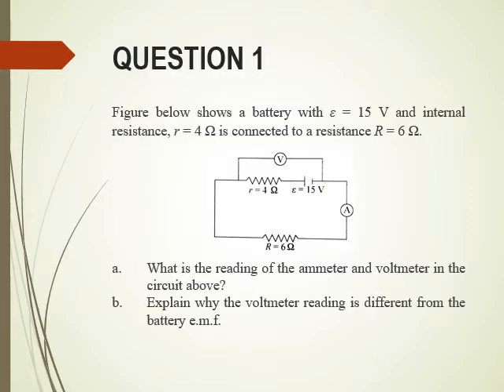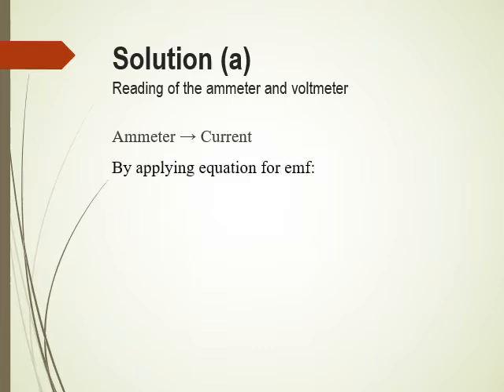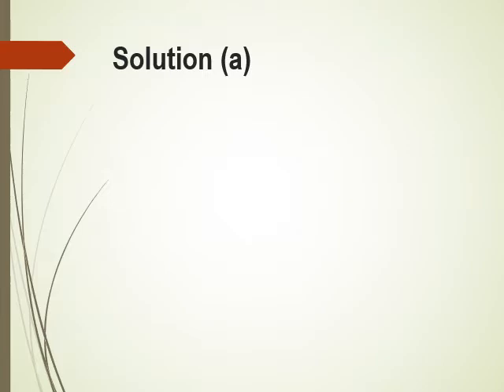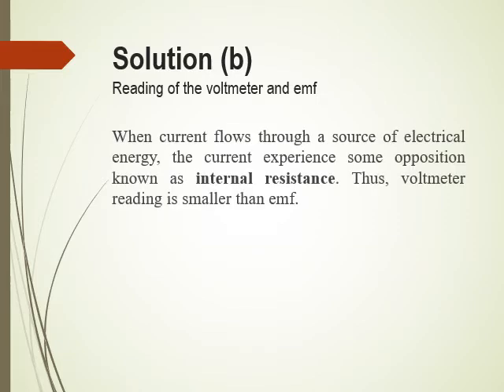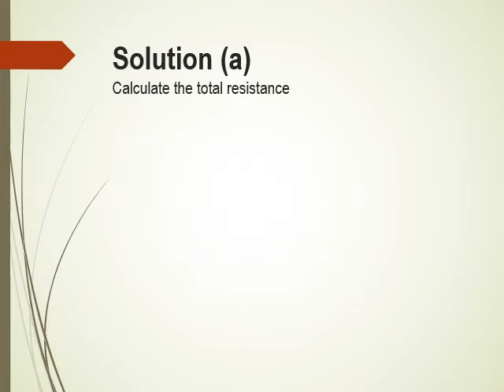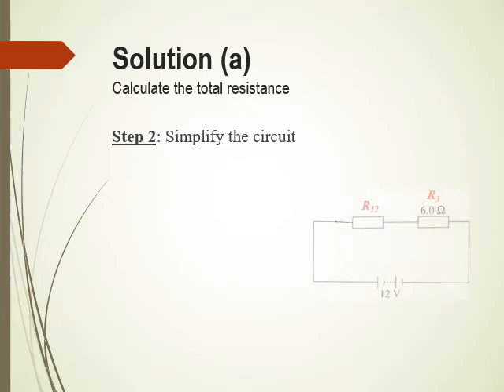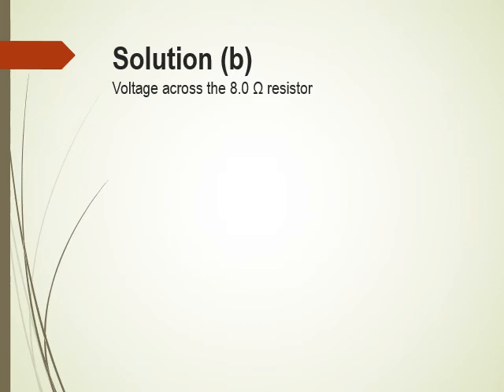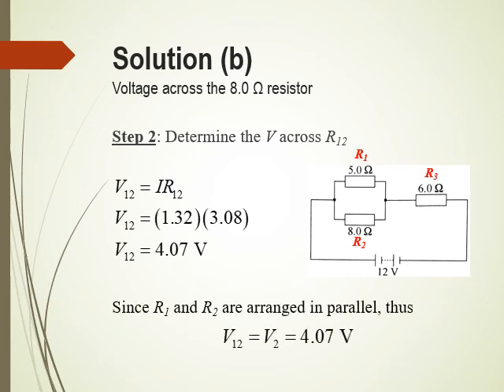(20/04)_Chapter 3 Answer